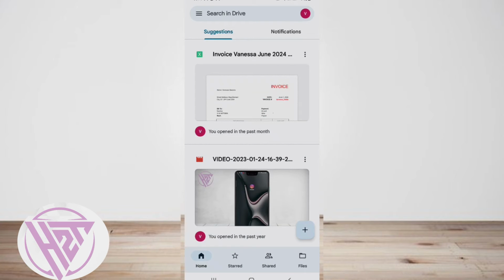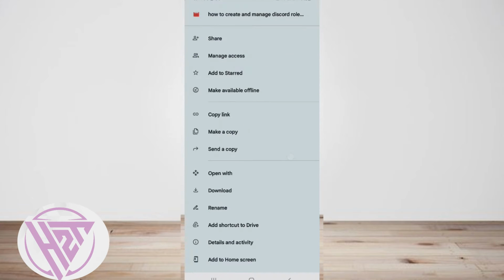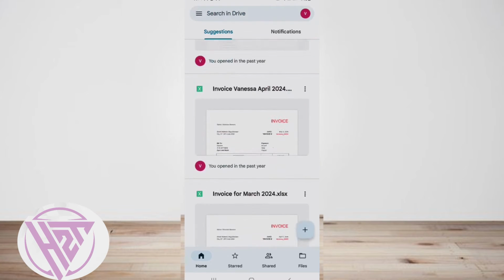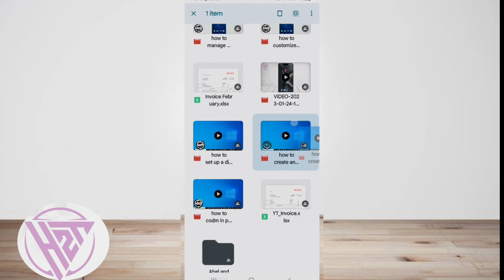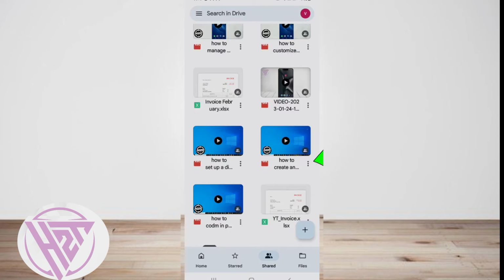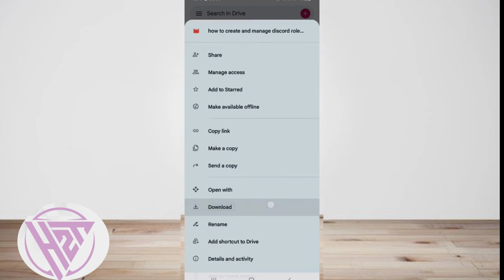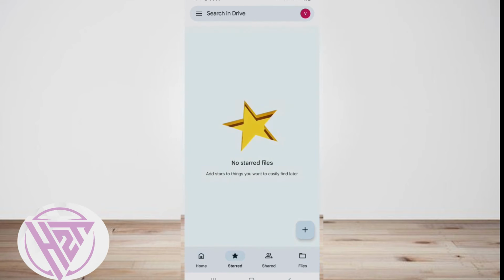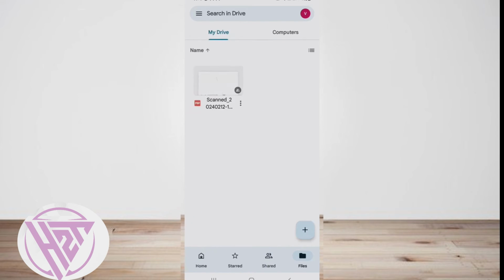How to Download Google Drive Video without Download Option (Easy 2025)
" How to Download Google Drive Video without Download Option (Easy 2024)"

"How to Download Google Drive Video without Download Option (Easy 2024)". In this video, we'll show you how to easily download a Google Drive video even if the download option is disabled. Follow our simple step-by-step guide to save any video to your device. Watch the full tutorial for detailed instructions!

By the end of this " How to Download Google Drive Video without Download Option (Easy 2024)" tutorial, you can easily download a Google Drive video without the download option.